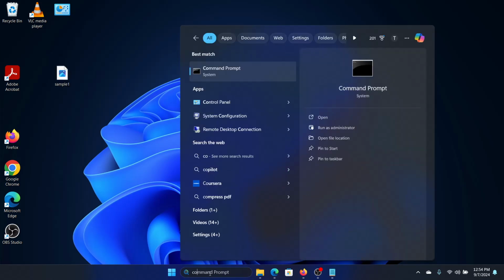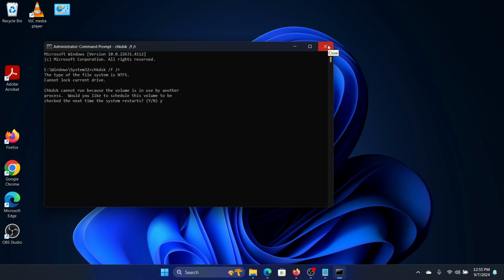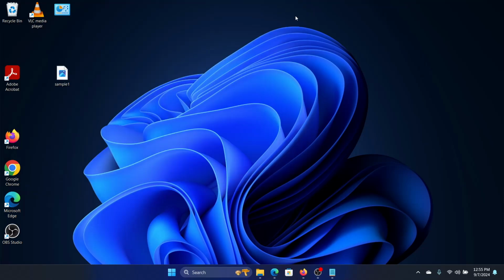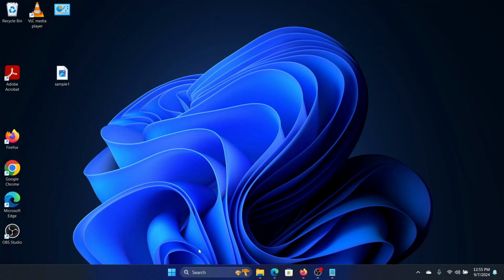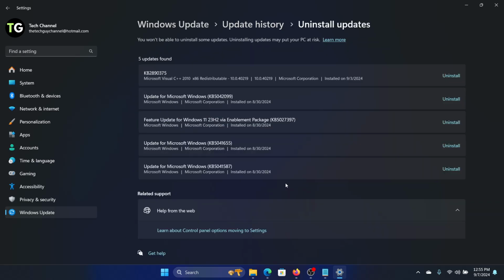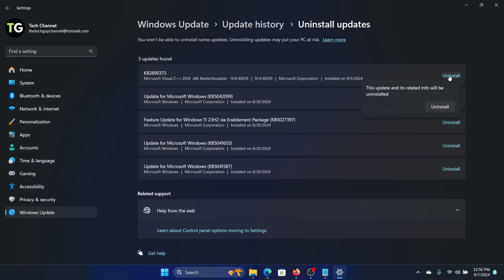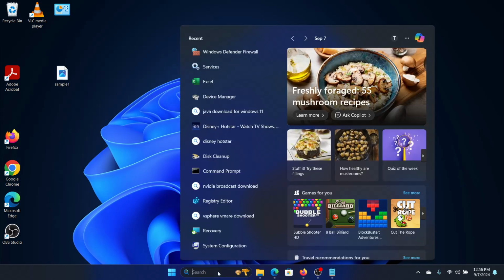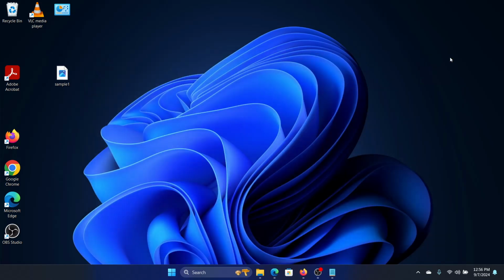Sihost Exe Unknown Hard Error On Windows 11 FIXED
Video Title: Sihost Exe Unknown Hard Error On Windows 11 FIXED

Facing the "Sihost.exe Unknown Hard Error" on Windows 11? Our video offers a clear, step-by-step guide to troubleshoot and resolve this critical issue, restoring your system’s stability. Follow along for an easy fix.